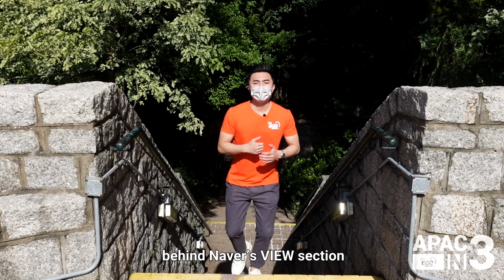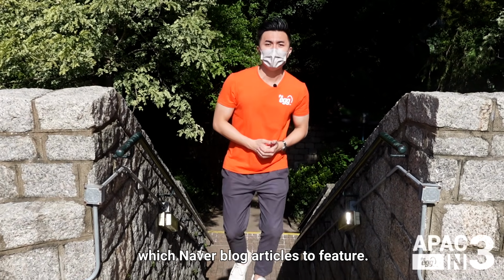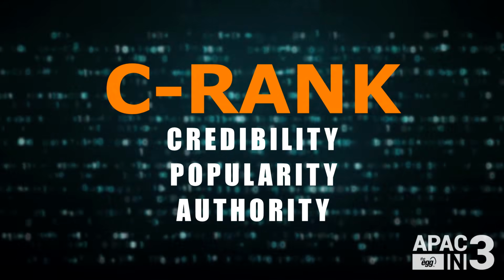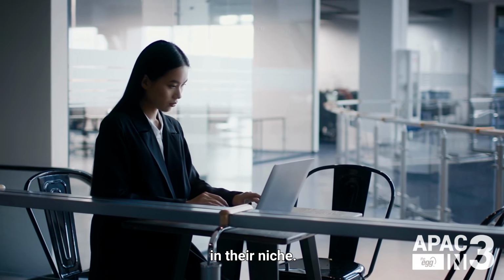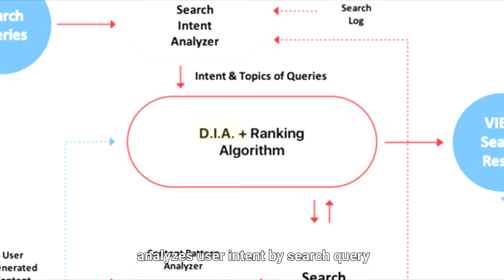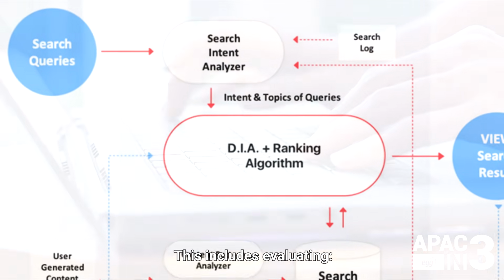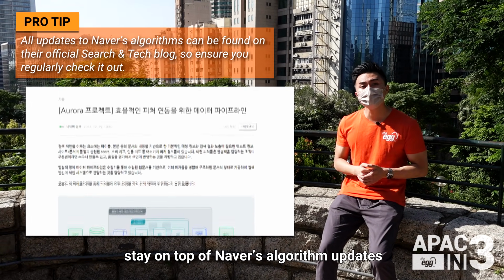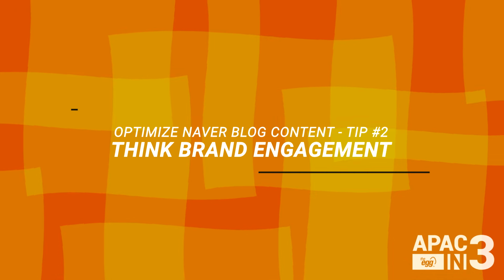How to use Naver Blog for Digital Marketing in Korea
Naver Blog is vital for tapping into Naver’s ranking algorithm and maximizing your visibility on its SERPs, as well as an effective tool for building awareness with your Korean users.

Watch APAC in 3 (EP 17) to learn why you need it in your Korea SEO strategy and how to optimize your blog content to rank on Naver.